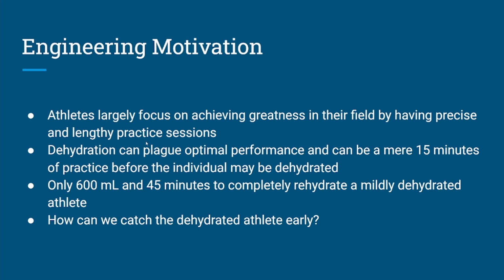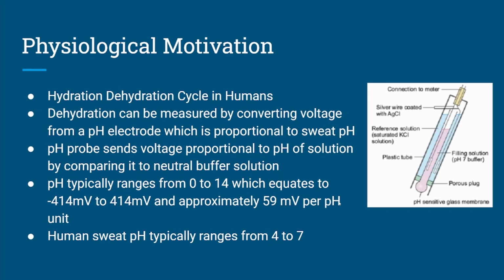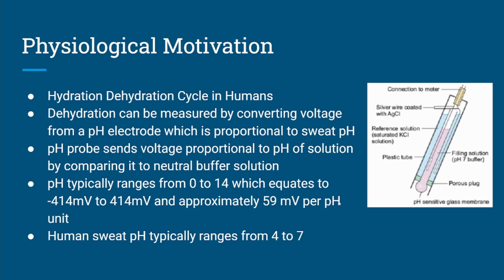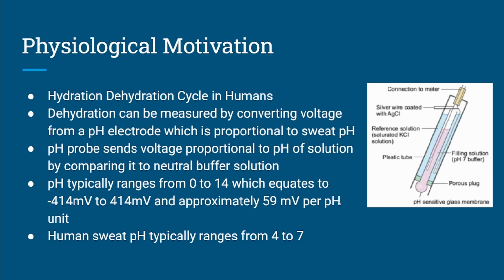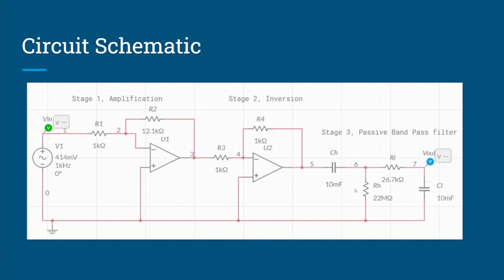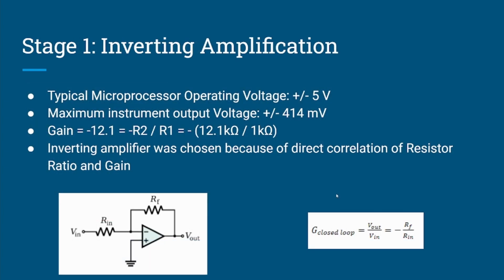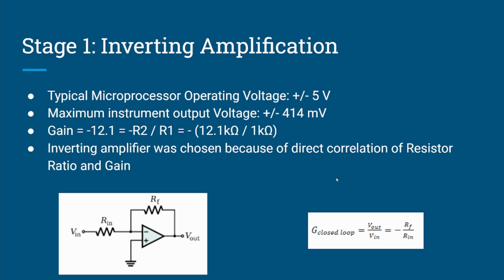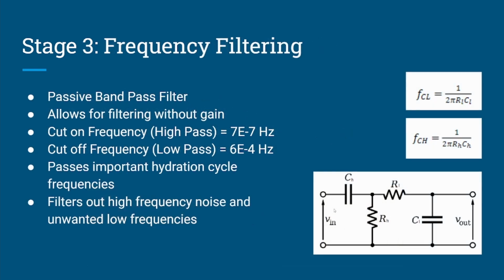BMEN 321 YouTube Video Bonus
Made by Anirudh Ajay and Hussain Motiwala